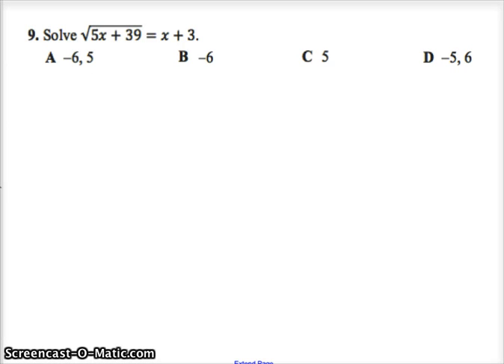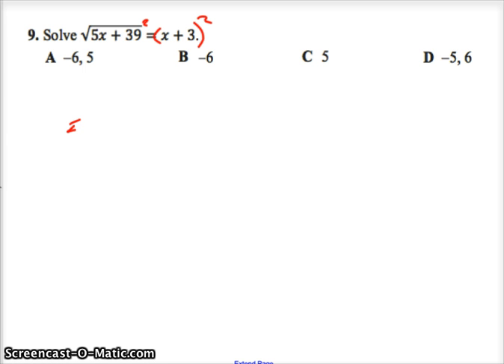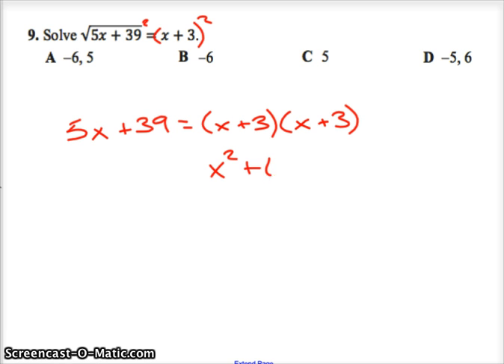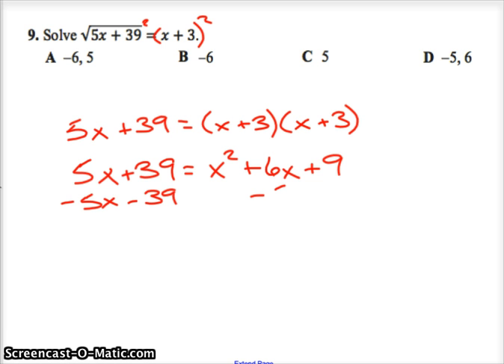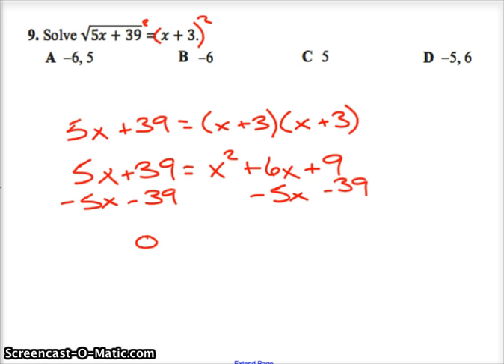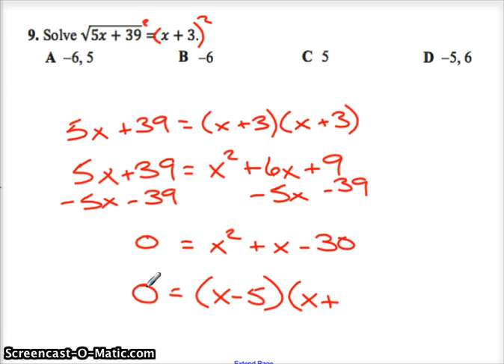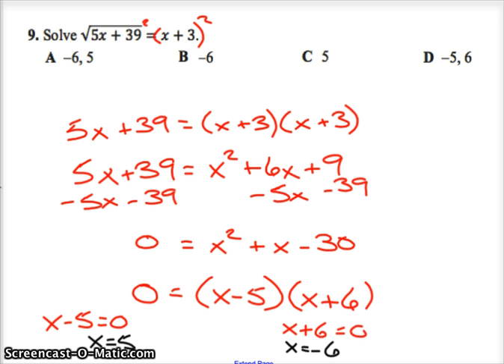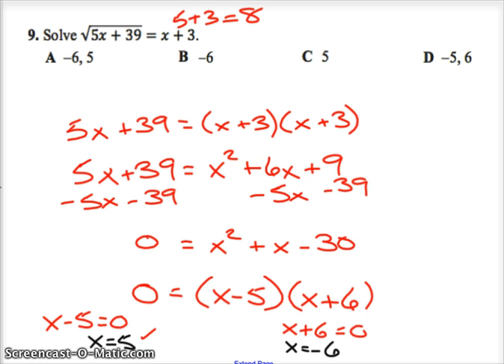A8 - C10PT - Question #9